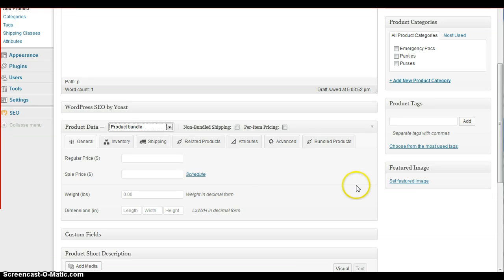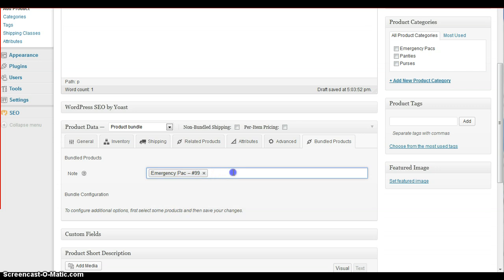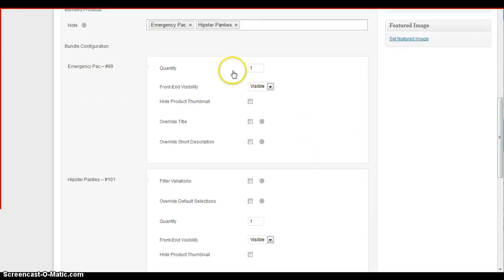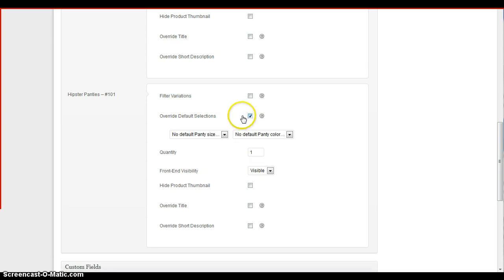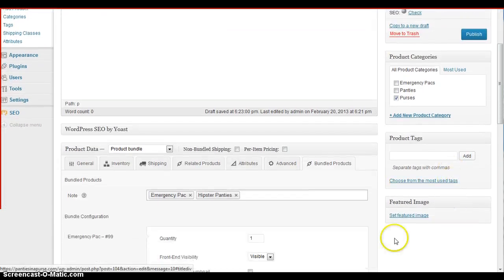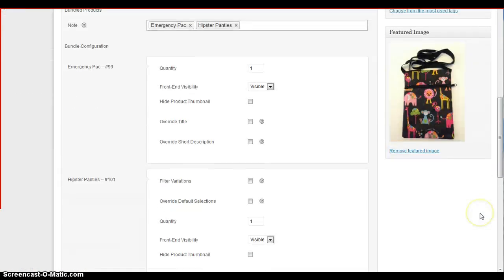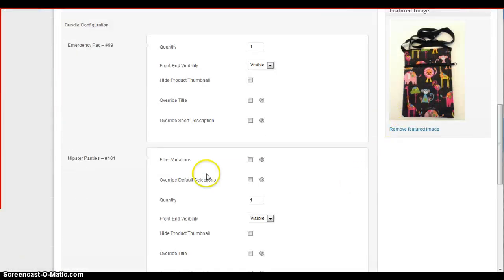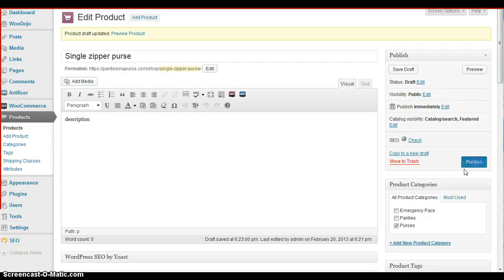Creating Product Bundles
Creating Product Bundles in WooCommerce